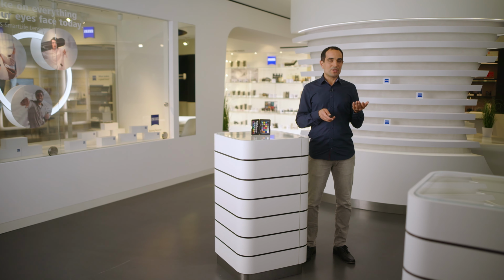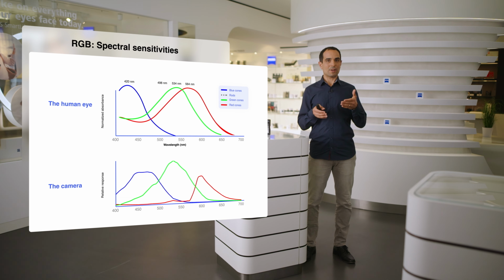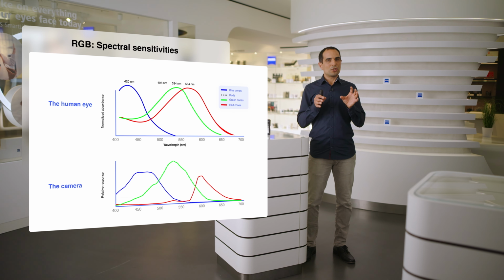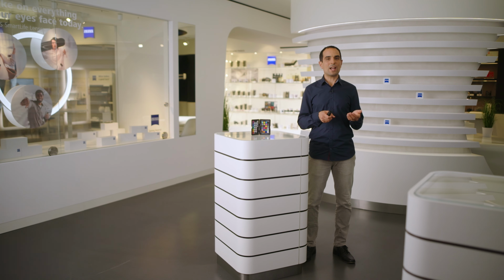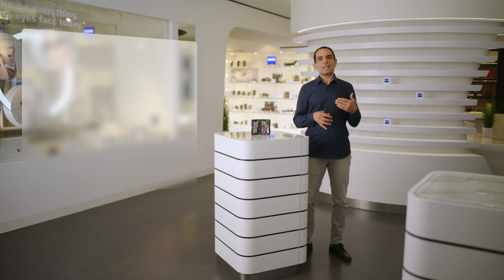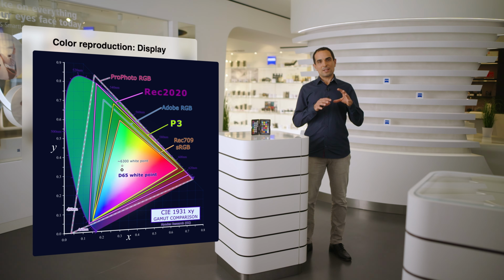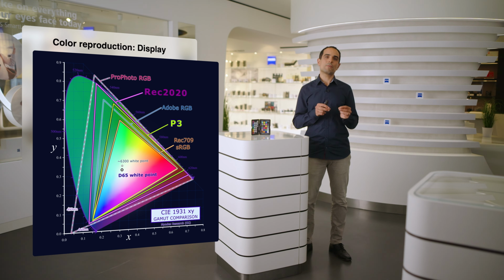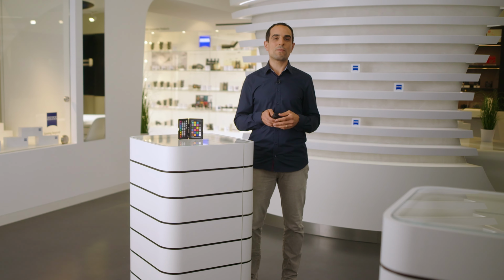Chapter 2: Color reproduction – How Lenses, Sensors, and Displays Handle Colors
In this second episode of the ZEISS Expert Talk: The Science Behind Color series, we dive deep into the fascinating world of color reproduction. Discover how cameras, sensors, lenses, and displays work together to reproduce the vibrant colors we see with our eyes. From tackling chromatic aberration to applying white balance and color correction, this video explains the science and technology behind turning light into accurate, lifelike images.

📌 What You'll Learn:

How lenses and coatings influence color
The role of sensors in capturing color differently than the eye
Algorithms like debayering and color correction
Why displays can't fully replicate what the eye sees
🎥 Don't miss this episode if you're curious about the journey from light to image!